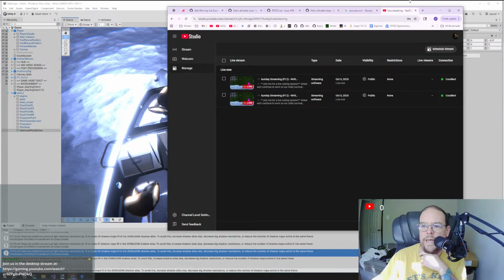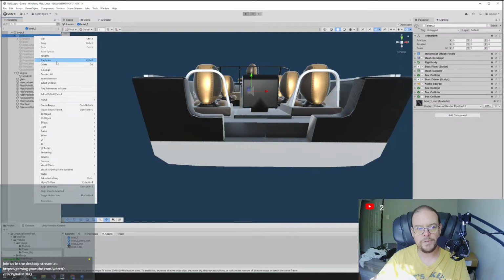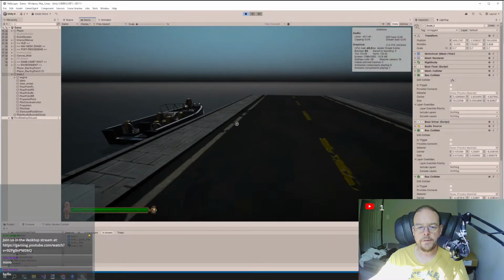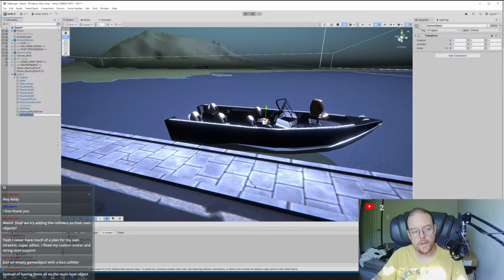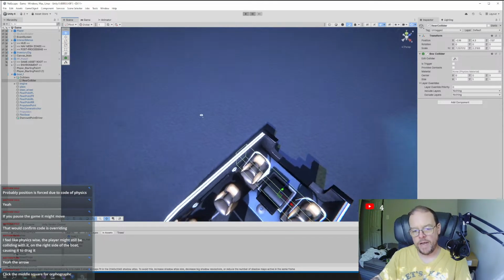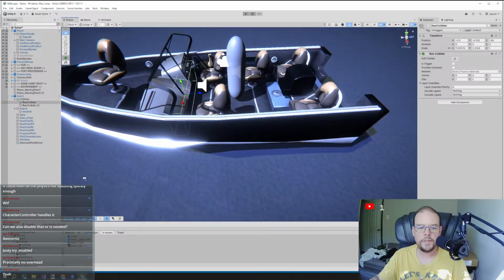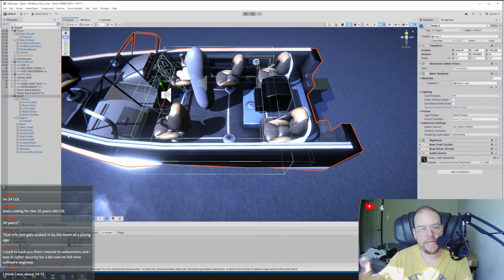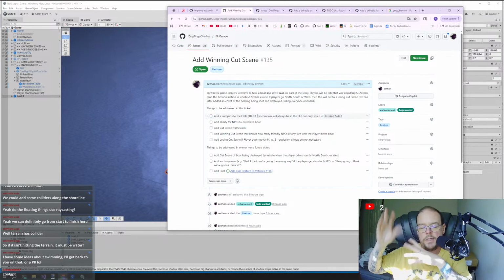🎮 Sunday Streaming (Pt 2) - Writing a FPS using C# and Unity 🤽‍♀️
🎮 **Join me for a live coding session** where we'll continue to work on our Unity survival game! 🧱🧟‍♂️
As always, there will be **real-time chat interaction 💬** and **discussions on the latest current events 🌍**.

Expect a mix of **tech 🖥️**, **insights 💡**, and **community vibes 🤝** — bring your **questions ❓** and **ideas 💭**!

Join the Slack channel and live chat with me and other awesome people who enjoy the stream!